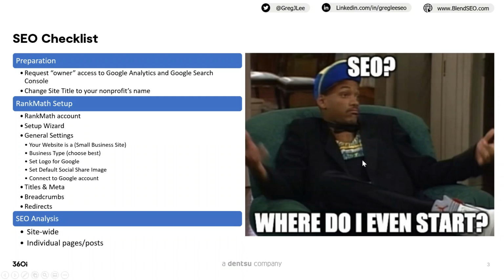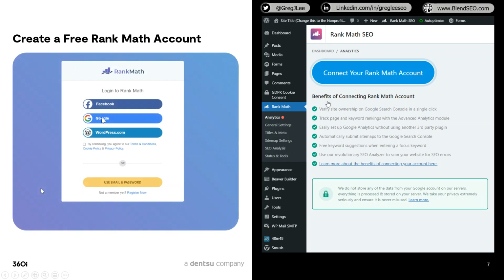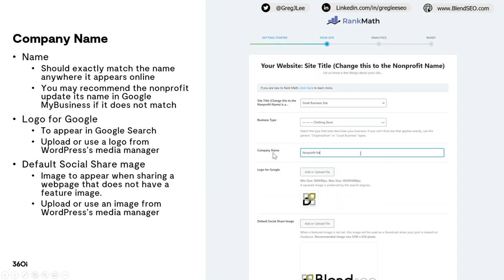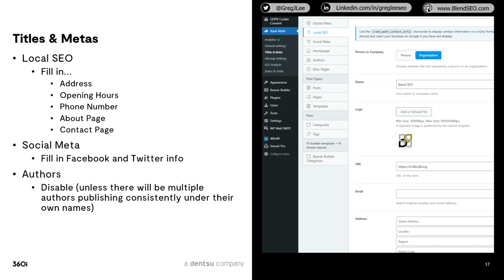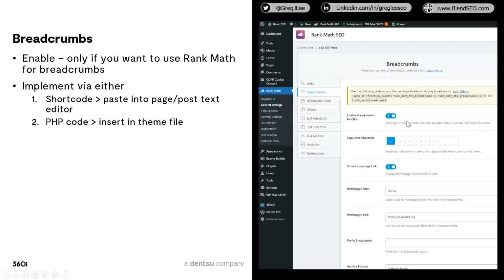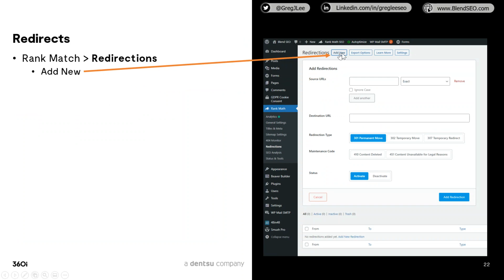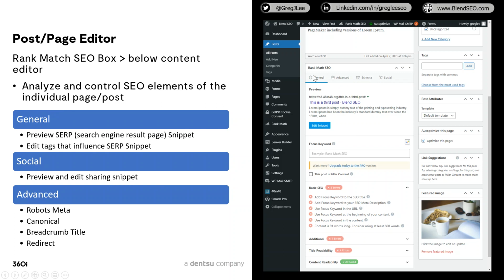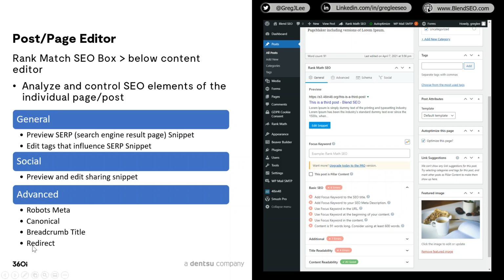48in48 Rank Math SEO setup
How to setup Rank Math SEO for your 48in48 nonprofit website